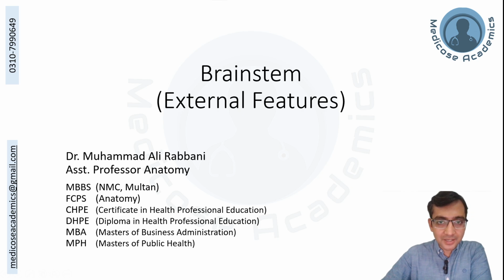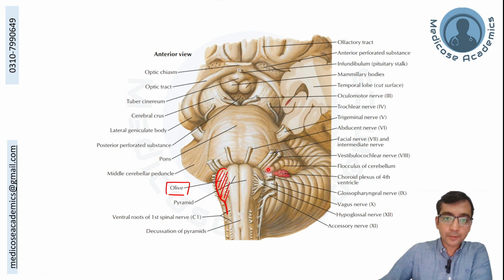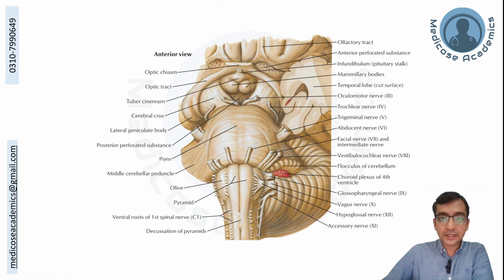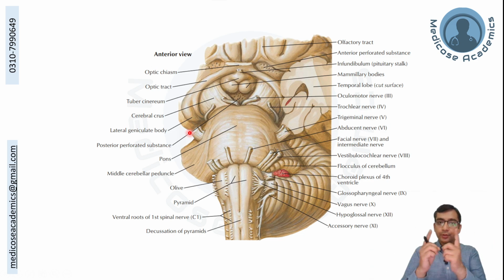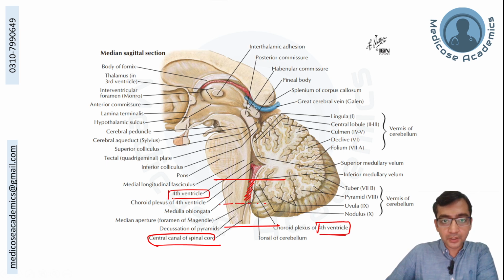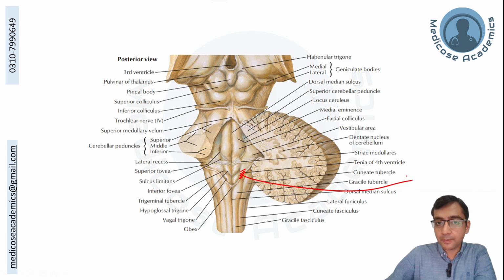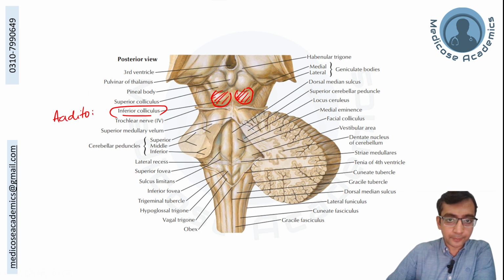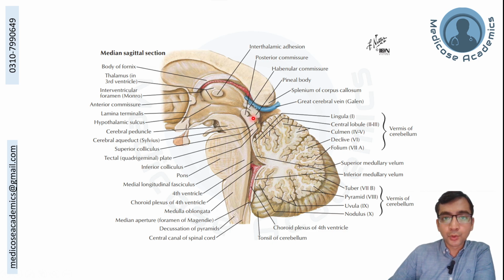Brainstem - External Features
Join Dr. Muhammad Ali Rabbani in an in-depth exploration of the  External Features of the Brainstem . This lecture delves into the gross anatomy of the brainstem, including key landmarks and external structures. Dr. Rabbani provides a detailed overview of the medulla oblongata, pons, and midbrain, explaining their clinical importance and anatomical relations.

🔬  Key Topics Covered :
-  Brainstem Anatomy : Introduction to the external features of the brainstem and their divisions—medulla, pons, and midbrain.
-  Medulla Oblongata : Learn about the pyramids, olives, and their associated nuclei, along with the hypoglossal nerve and other cranial nerves.
-  Pons : Understand the key features of the pons, including the basilar groove and the horizontal fibres, as well as its connections to the cerebellum via the middle cerebellar peduncles.
-  Midbrain : Explore the external features such as the cerebral peduncles, interpeduncular fossa, and the colliculi.
-  Clinical Correlations : Gain insight into the clinical relevance of these features for localising brainstem lesions and understanding associated neurological deficits.

🎓  Learning Objectives :
- Identify the key external features of the medulla, pons, and midbrain.
- Understand the anatomical relations between brainstem structures.
- Differentiate between the various cranial nerves emerging from the brainstem.
- Recognise the clinical significance of these external features in diagnosing brainstem pathologies.

💡  Clinical Relevance :
- Enhance your understanding of the brainstem's external anatomy to aid in the localisation of lesions.
- Apply this knowledge to diagnose specific brainstem-related deficits in a clinical setting.
- Correlate anatomical landmarks with functional and neurological outcomes in patient scenarios.